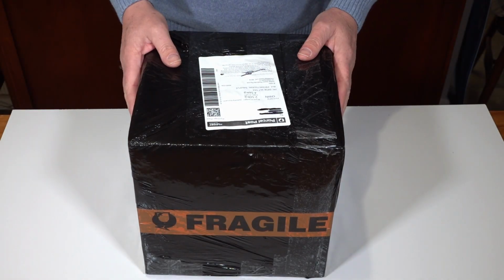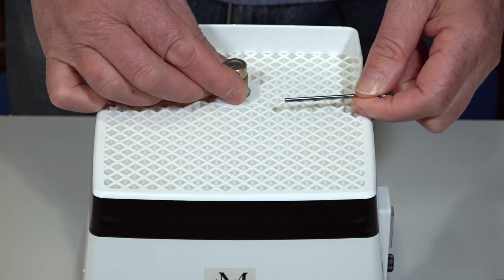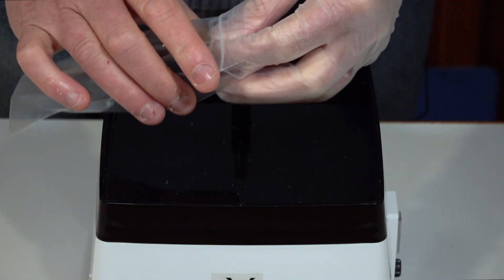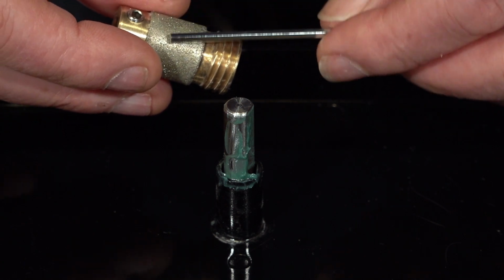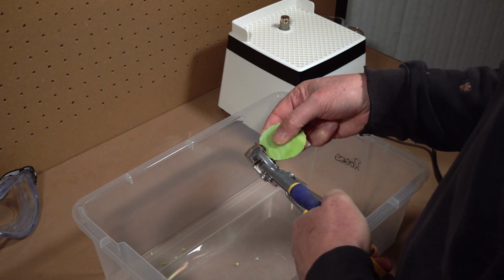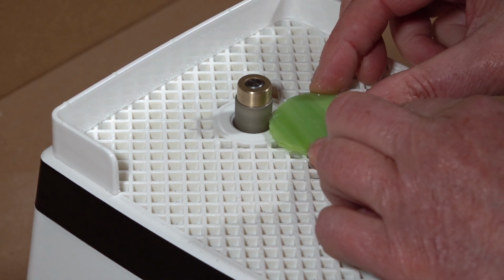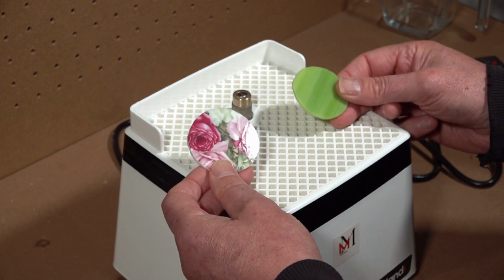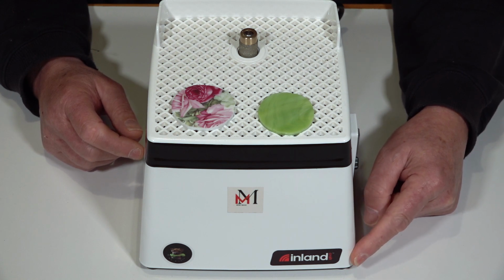MiniMaxi Grinder Review For Mosaics and Glass With Tips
For links on products and videos please click the button below "Show More"

Feature Doors And Windows - Carrum Downs, Victoria